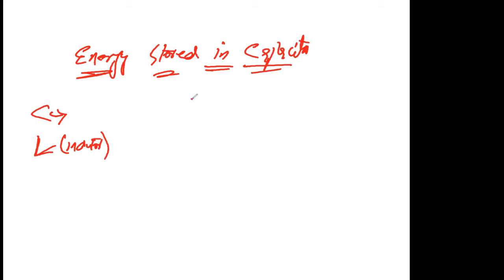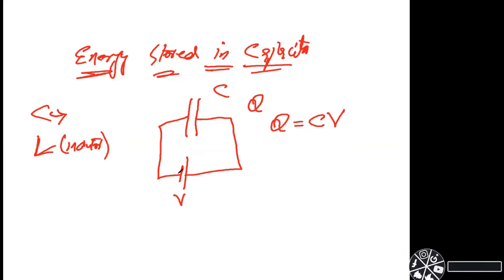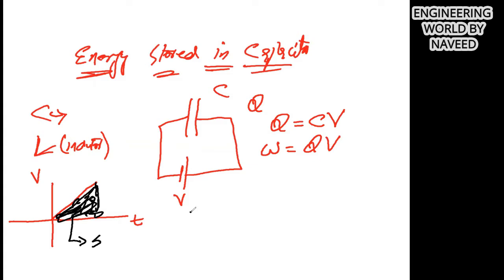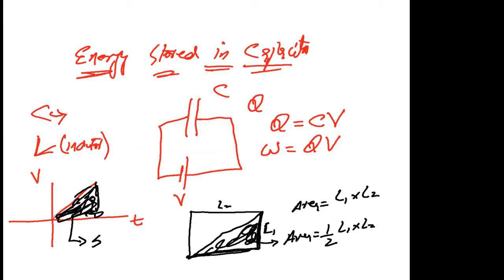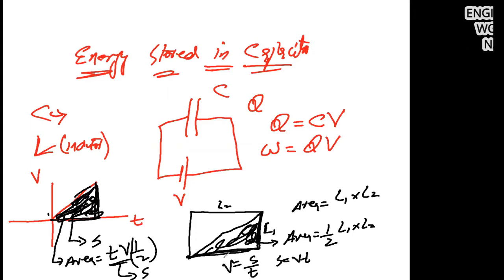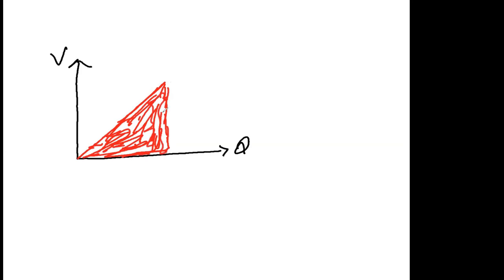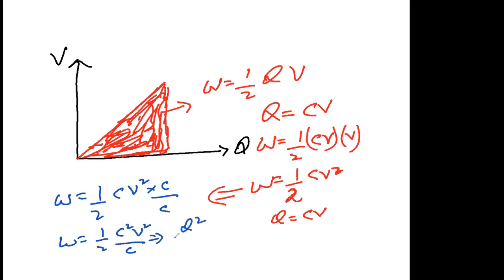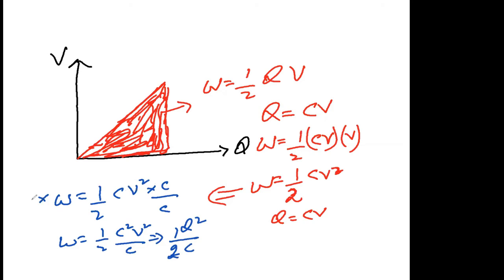Energy Stored in a Capacitor || Daily Live Class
Hi,

In this video, i discussed about the Energy Store in a Capacitor.

.Thank you so much.